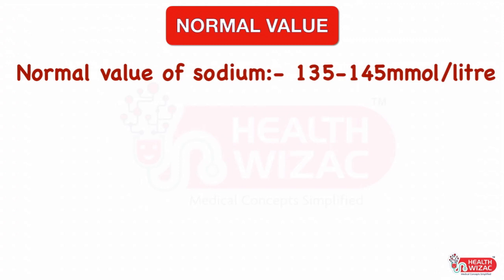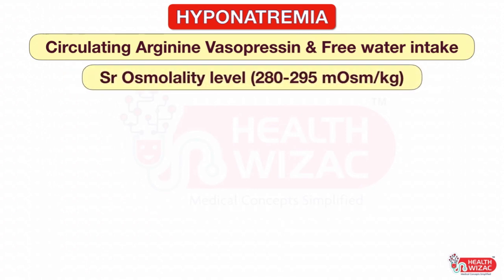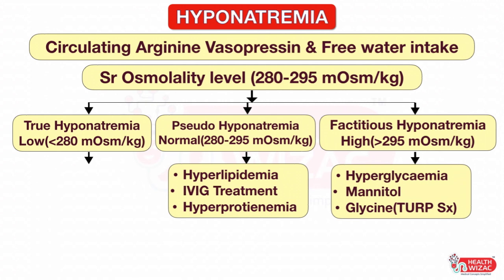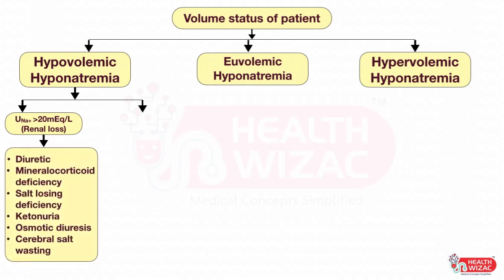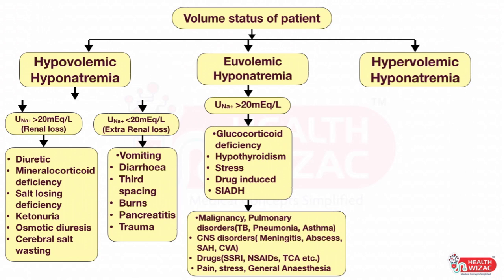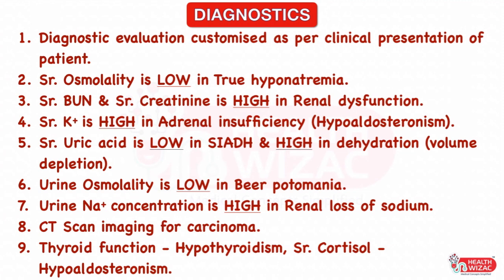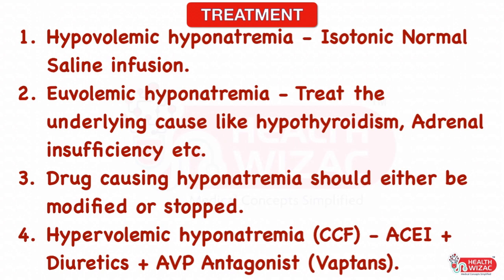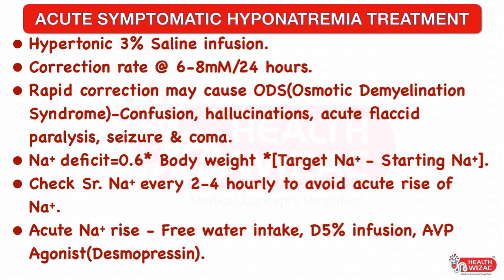HYPONATREMIA SIMPLIFIED APPROACH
In this video i have explained hyponatremia symptoms, causes, types,  evaluation, diagnostic tools and treatment in simplified format using visuals, animations, mnemonics and algorithms. It will help enriching your knowledge database and will also help you remember this topic for a long time.